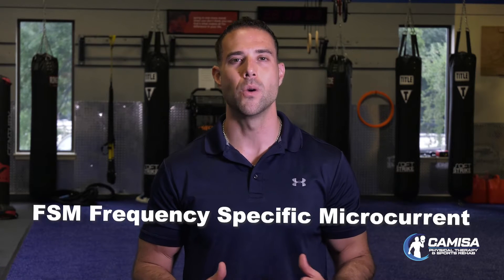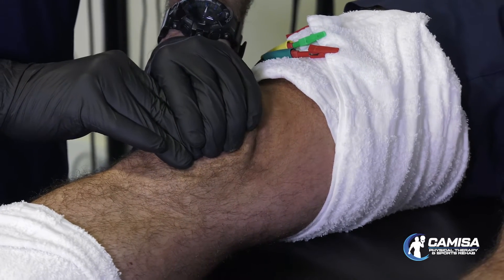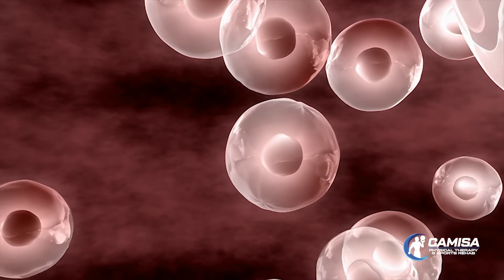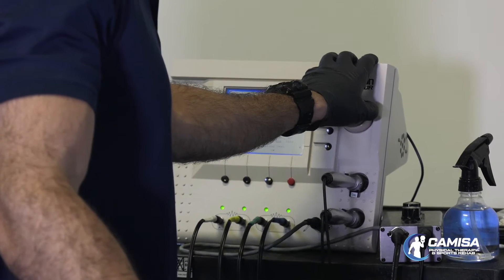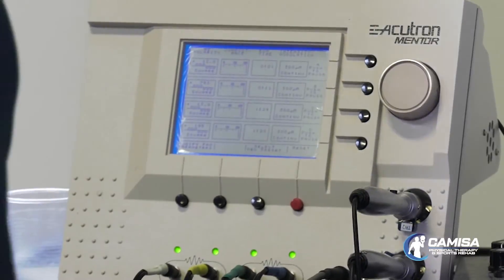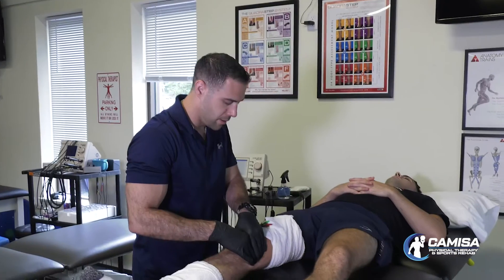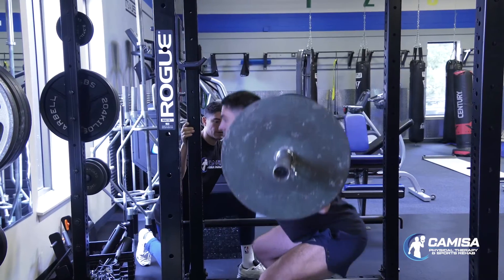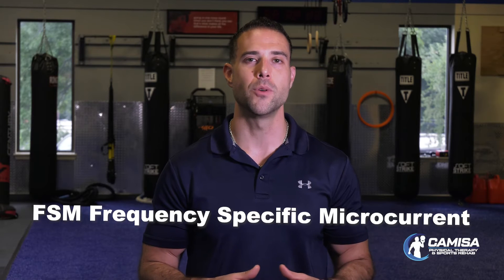Frequency Specific Microcurrent heals at the CELLULAR LEVEL.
FSM
Did you know accelerated healing & immune support is possible with frequencies?!

FSM is used with our patients in physical therapy for accelerated healing, a 500% increase in ATP production.
FSM is also used in our wellness side with protocols like sports recovery & performance, anti-aging skin, immune support, lung support, digestion, viral recovery, toxicity, and more.

What is FSM?
Unlike electric stim, these frequencies work on a CELLULAR LEVEL.
Every tissue in your body has a biological resonance, a frequency at which the cells and molecular components vibrate.
Every condition, like inflammation, has a frequency as well.
An FSM protocol can tap into the specific frequency of the tissue and facilitate or remove a condition.

FSM has been proven to treat fibromyalgia, an “incurable” condition of the nervous system.

To learn more about how FSM can help you, see what Dr. Joe has to say or check out our website at camisapt.com. Give us a call or email us at and our staff can answer any questions.